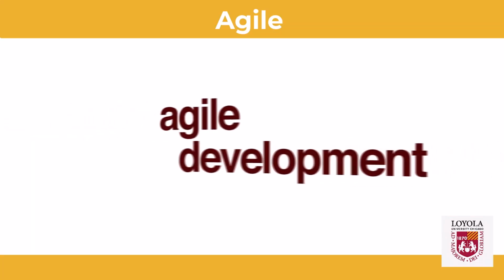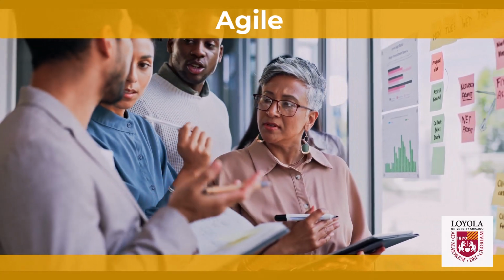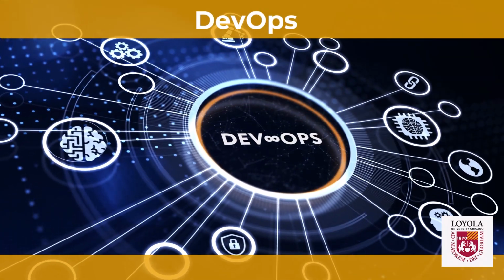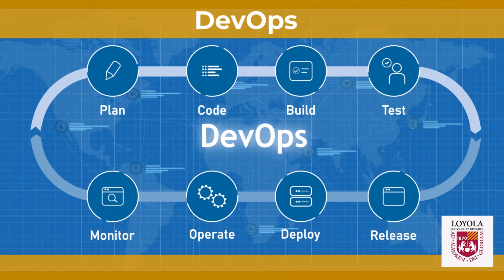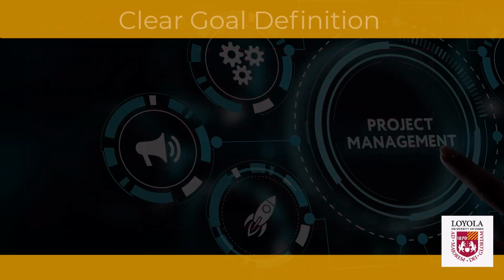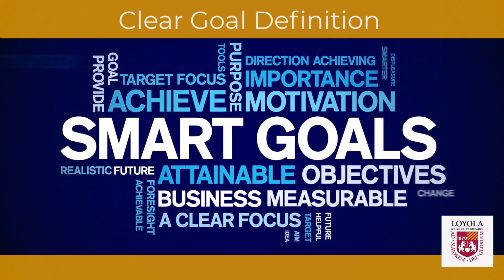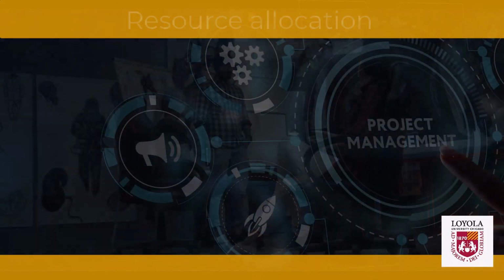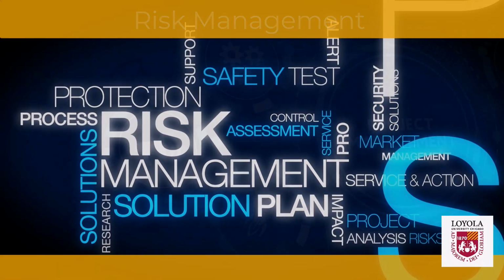Project Management Week01